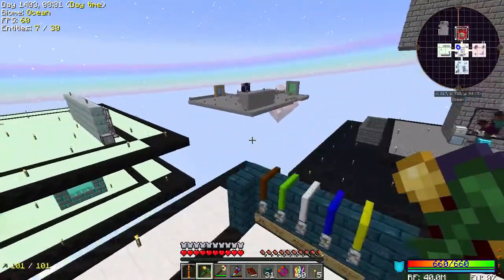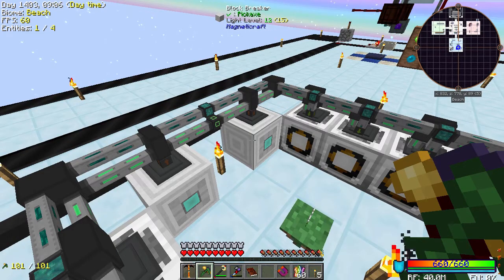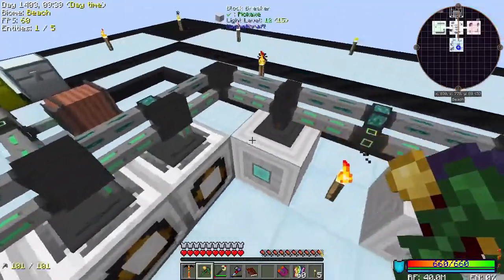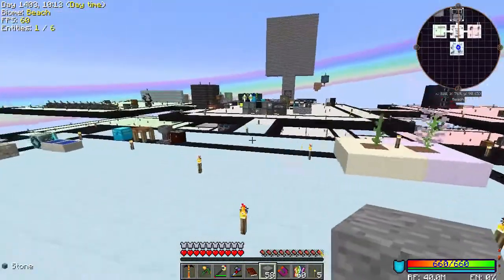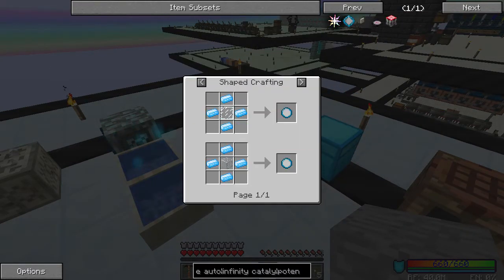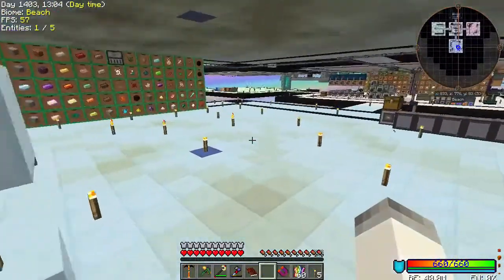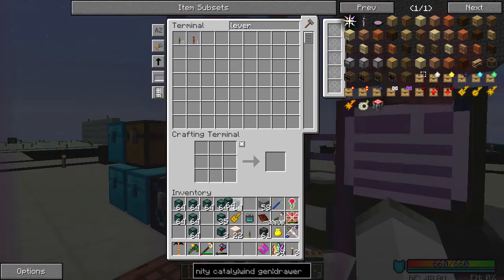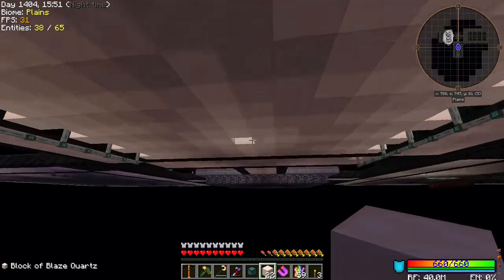Project Ozone 2 -- Episode 131: Transmutation Table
In this episode, we work towards getting Singularities automatically, and use a couple to finish up the recipe to make the Transmutation Table, and start looking ahead to the Transmutation Tablet!

Project Ozone 2 is a skyblock world where being overpowered and cheaty is part of the game! Or would be but we're playing Kappa Mode, which changes a bunch of the recipes to make things more difficult!

Get it on the Curse Launcher / Twitch App and find the modpack